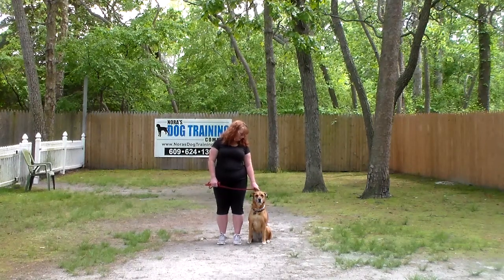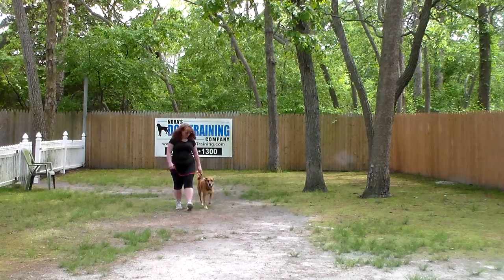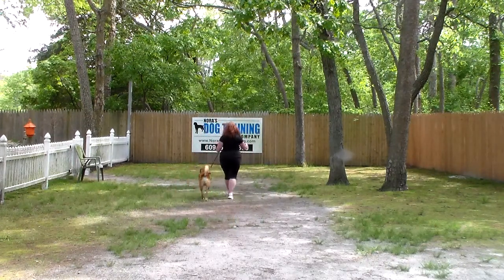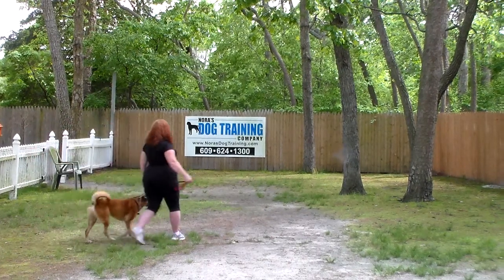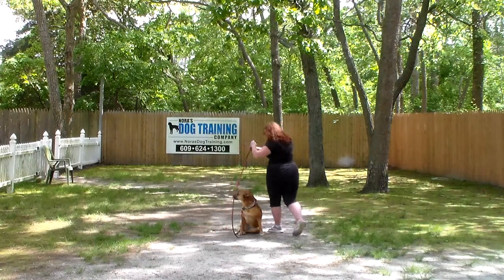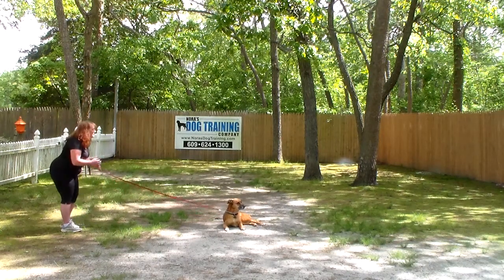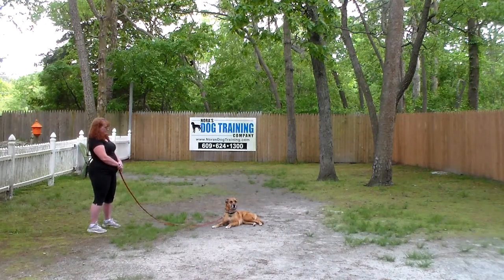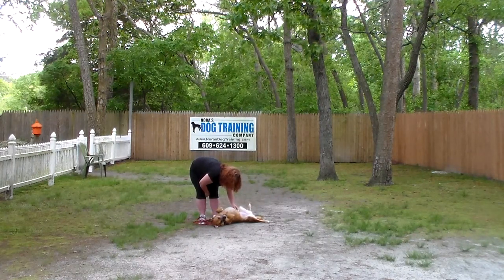Maybe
Maybe is a very loving mature girl that loves to show off for the camera.  She has done a wonderful job of adapting to life at school and is a wonderful student.  Great job sweet girl.  graduation coming soon.